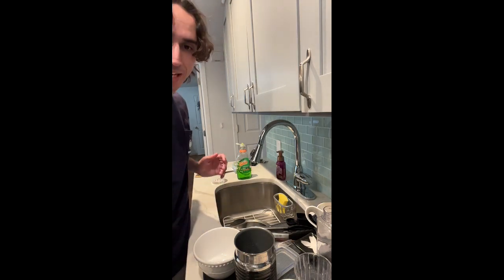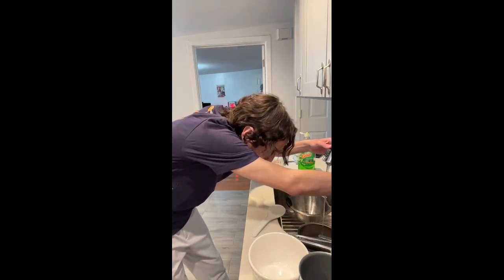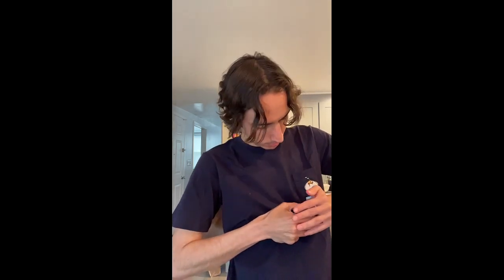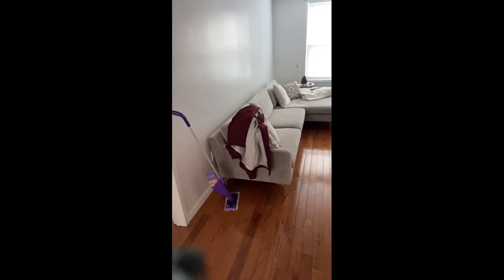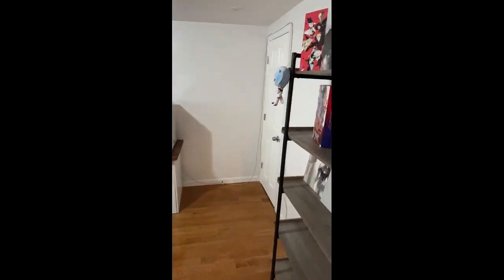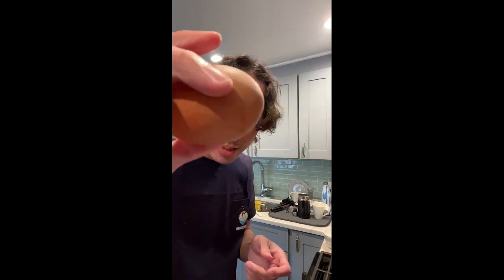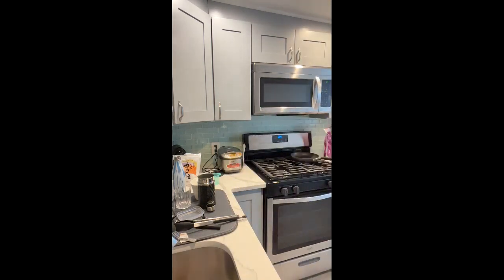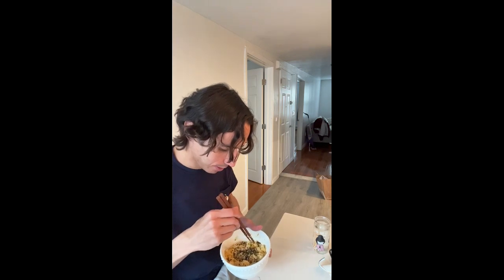JULES ITS TIME TO COOK PART 2